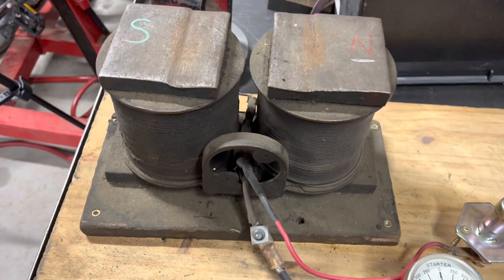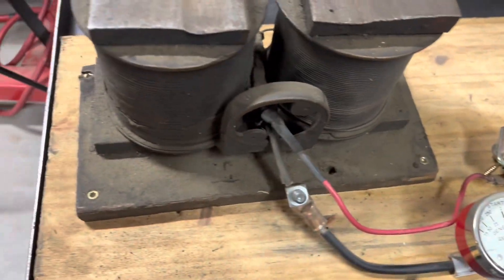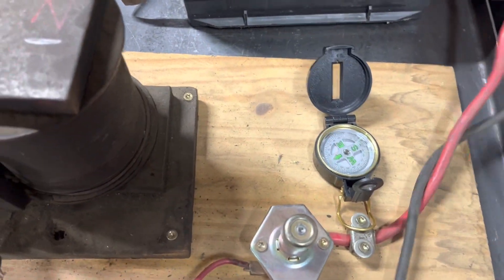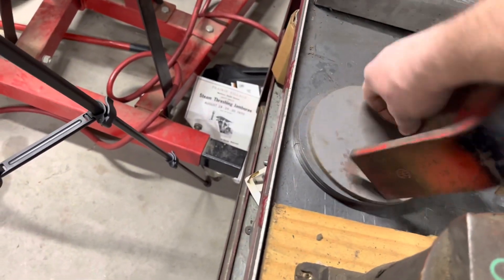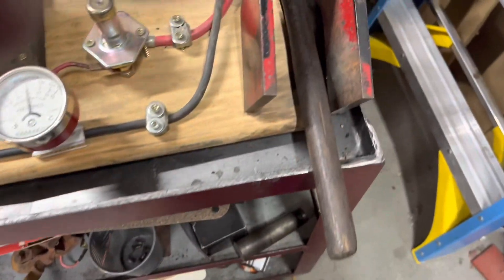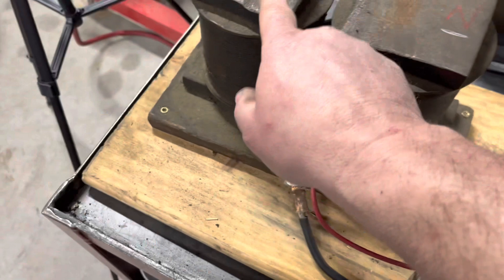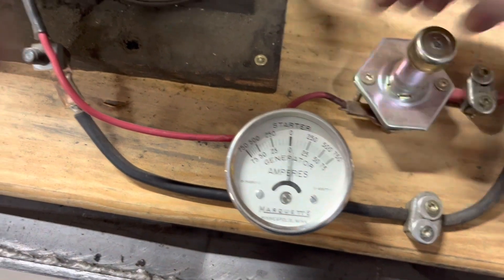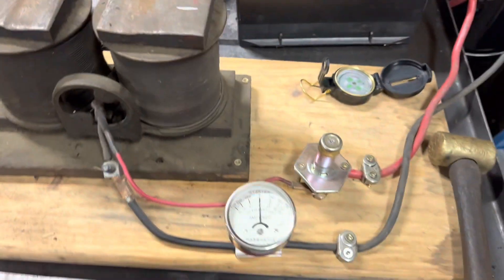Magnet recharge How to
Magnet recharge. How I do it. Old Magnet Charger reworked.